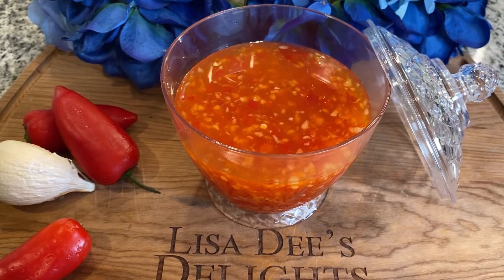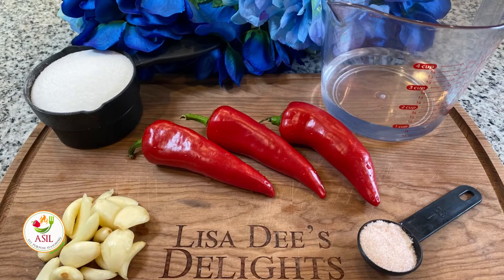HOW TO MAKE HOMEMADE THAI SWEET CHILI SAUCE / SWEET THAI CHILI SAUCE RECIPE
This is a super yummy video on How to Make Homemade Thai Sweet Chili Sauce, Sweet Thai Chili Sauce Recipe. This Thai Sweet Chili Sauce recipe has enhanced flavors all up and through it!

Bae Bae Trust Me! This is the best Thai Sweet Chili Sauce that you’ve ever had! My yummy ingredients really take this dish to new levels!

ALL MY FAVORITE COOKING GADGETS THAT WILL HELP YOU BE A BETTER COOK. You’re Welcome Lol:

ALL MY OTHER FAV KITCHEN GADGETS THAT WILL HELP YOU BE A BETTER COOK. You’re Welcome Lol:

🌶TIMESTAMPS:
0:00 Introduction
1:40 How to cut chili peppers
2:42 Thai Sweet Chili Salmon Recipe
3:02 How to Dice Chili Peppers & Garlic in a food processor
3:48 How to Cook Chilis & Garlic for thai sweet chili sauce
4:19 Fish Sauce Flavors Explained
5:21 How to Make Lemon Pepper Wings
6:35 How to make a corn starch slury

My passion is to show beginner cooks that cooking does not have to be difficult or stressful. When you cook from your heart & with love you can’t go wrong. Making love in the kitchen is fun!

Until the next video, have a delicious & delightful day!

Do You Want to Learn to Grow Your YouTube Platform? Everything From Creating & Ranking Your Videos to Turning Views into Income.

Start Using VidIQ to More Views on YouTube for Free

🌶Shopping List:
4 long red chillies
3 red birds’ eye chilli If you want It spicy
6 garlic cloves garlic, peeled
1/3 cup  water
1 cup white sugar
3/4 white vinegar
1 Tbsp fish sauce
1 Tsp salt
1Tbsp corn starch mixed with 1 Tbsp Water

🌶Directions:
STEP 1
Place chillies and garlic in a food processor and pulse until roughly chopped.

​STEP 2
In a large saucepan over medium-high heat, combine the water, sugar, vinegar, fish sauce and salt. Add the chilli and garlic mixture and simmer until sugar dissolves. Then turn heat down and simmer for 5 minutes to let the flavors develop.

​STEP 3
Whisk in the corn starch mixture and gently simmer for another minute.

​STEP 4
Allow to cool, then store in a glass jar in the refrigerator for up to 3 weeks.